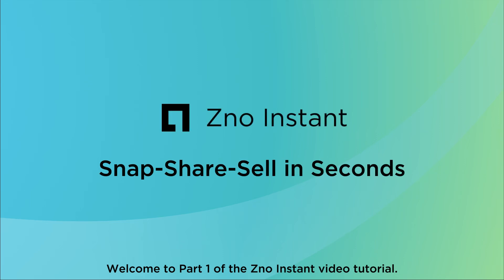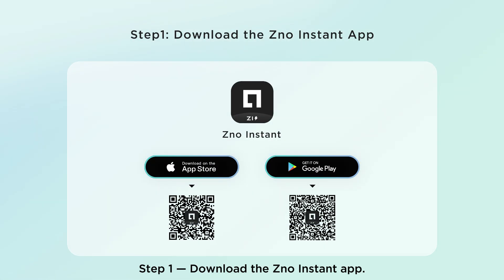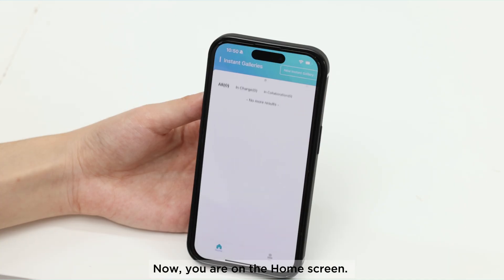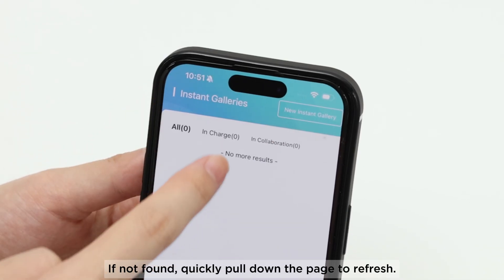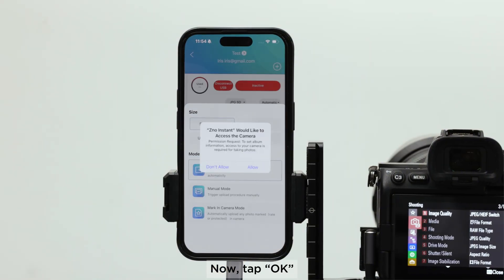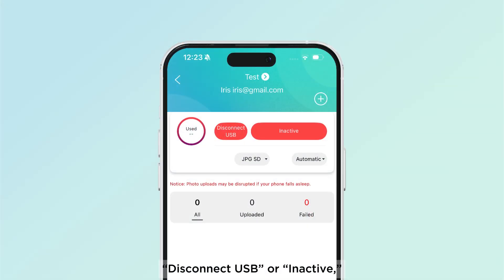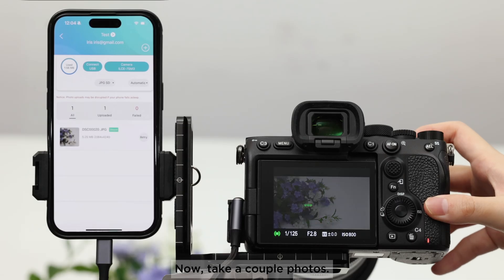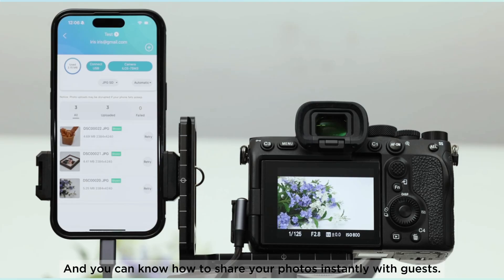Connect Your Camera to the Zno Instant App – Tutorial Part 1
Welcome to Part 1 of the Zno Instant tutorial series!

👉 In this video, we’ll walk you through the technical setup and make sure your connection is rock-solid before you head into an event. You’ll learn how to connect your camera to the Zno Instant app using the Mobile Tethering Kit included with your Instant Gallery purchase, so you can confirm everything is running smoothly and reliably.

👉 In Part 2, we’ll dive into building your Instant Gallery from A to Z so you’re fully prepared to deliver like a pro. We’ll cover key features, best practices, and real examples of how top photographers use Zno Instant to streamline their event workflow and elevate the guest experience.